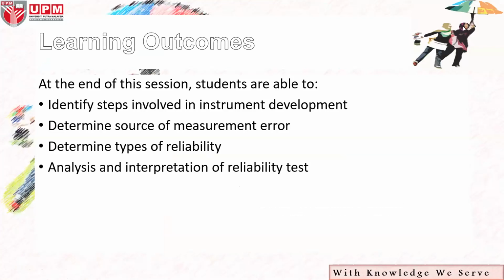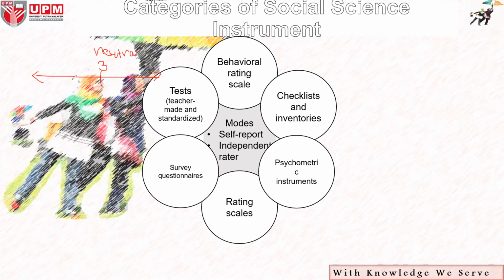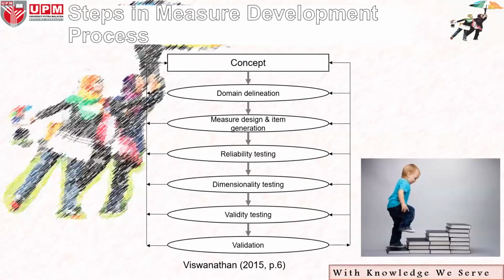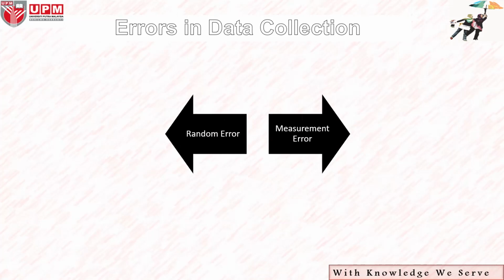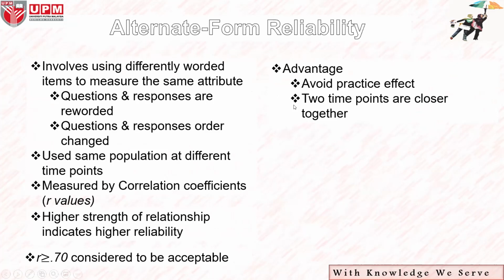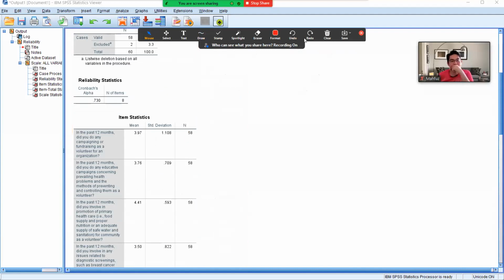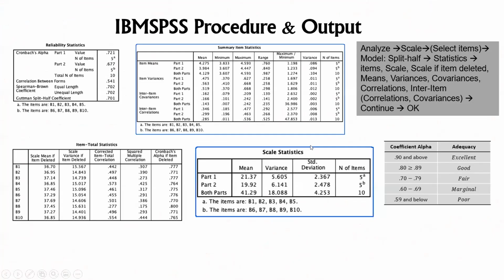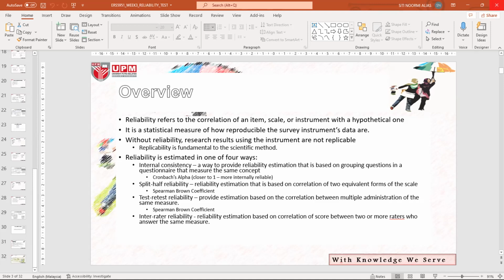ERS5951 WEEK 3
Reliability